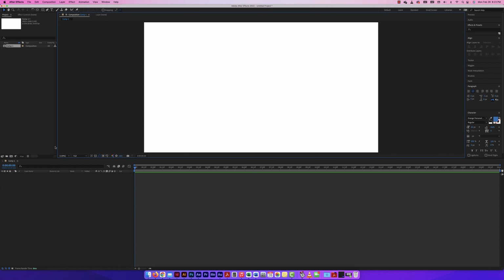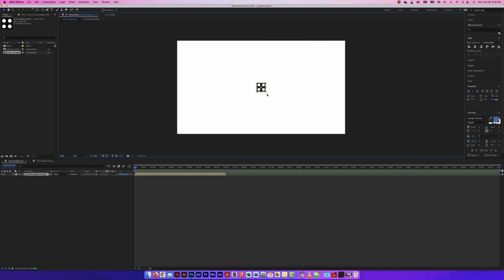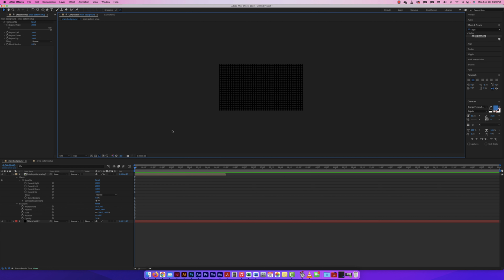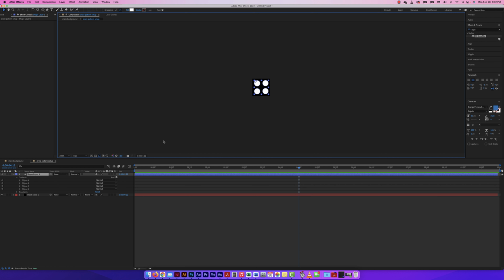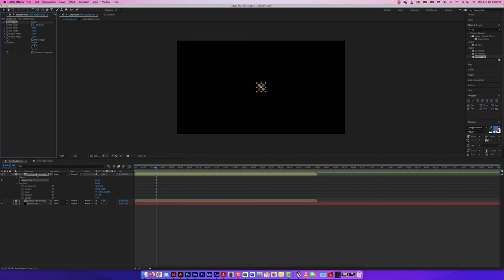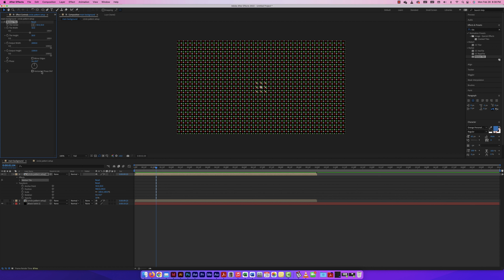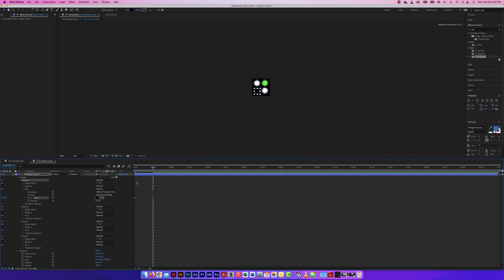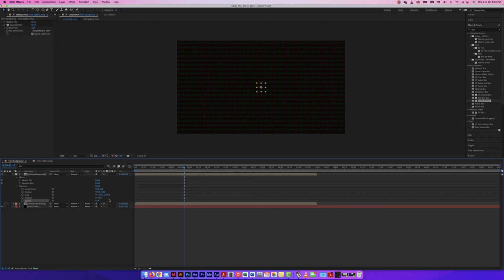Adobe After Effects – Background Patterns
This video shows how to make Background Patterns using  CC Repetile and Motion Tile in Adobe After Effects.

0:00 CC Repetile
8:35 Motion TIle